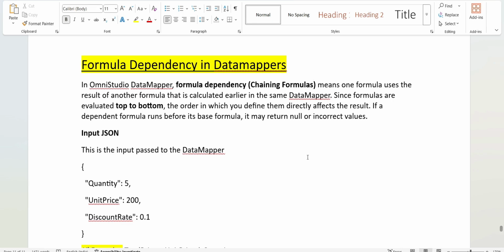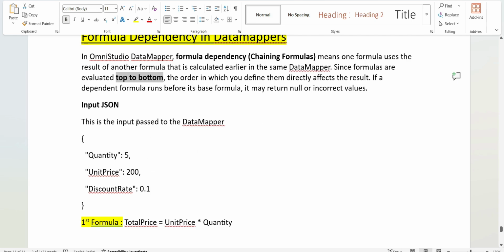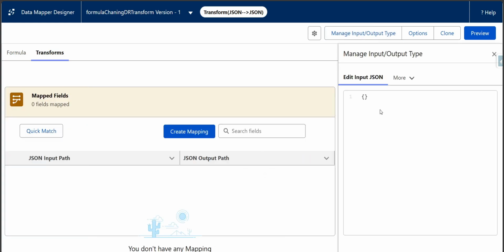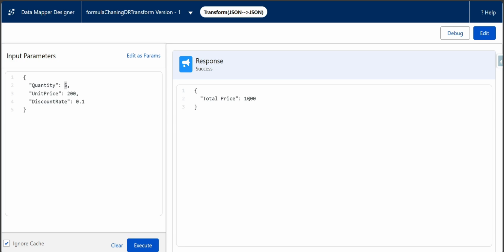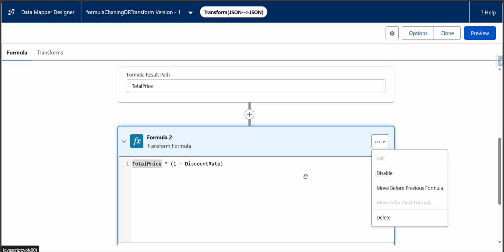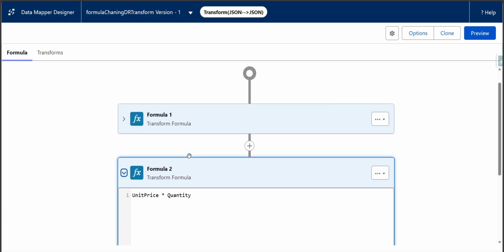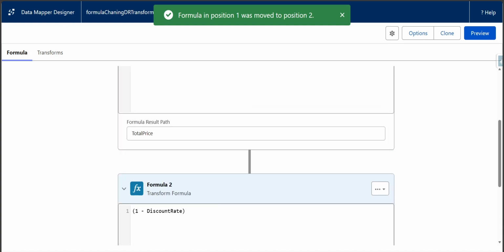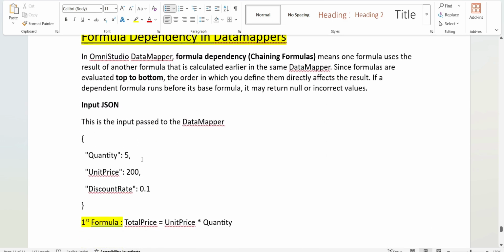OS75: Formula Dependency in OmniStudio DataMapper in 2026 || Chaining Formulas Step by Step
In this video, we’ll walk through Formula Dependency (Chaining Formulas) in Salesforce OmniStudio DataMapper and explain how formulas are evaluated top to bottom. You’ll learn how one formula can safely depend on the result of another formula and why execution order is critical.

We start with a simple input JSON containing Quantity, UnitPrice, and DiscountRate. Then we build two formulas:
• TotalPrice calculated from UnitPrice and Quantity
• DiscountedPrice calculated using the result of TotalPrice

This tutorial explains why dependent formulas must always be placed after the formulas they reference, and what happens when the order is incorrect. If you work with DataMapper Extract or Load, this is a must-know concept to avoid null values and incorrect calculations.

Perfect for Salesforce OmniStudio developers, admins, and anyone working with DataRaptor formulas and Integration Procedures.

⏱️ Timestamps

00:00 – What is formula dependency in DataMapper & Usecase
01:50 – Creating the Datamapper Transform
02:30 – Creating the TotalPrice formula
03:30 – Creating the dependent DiscountedPrice formula
05:20 – Why formula order matters

Input JSON
This is the input passed to the DataMapper
  "Quantity": 5,
  "UnitPrice": 200,
  "DiscountRate": 0.1